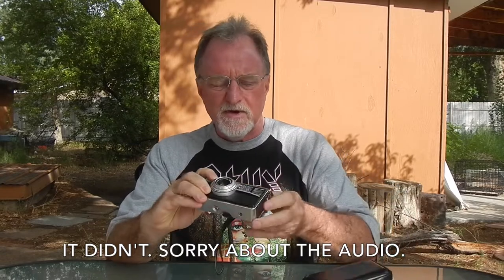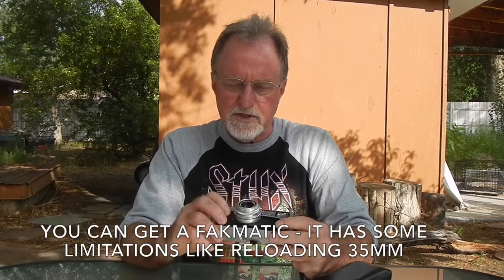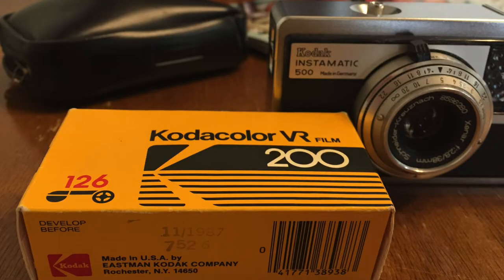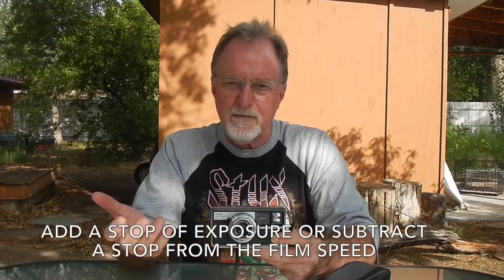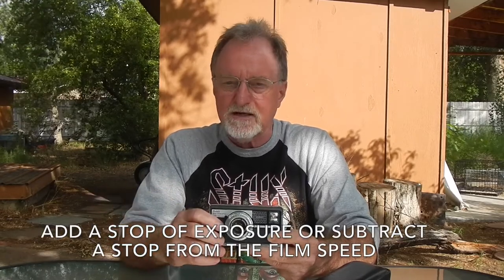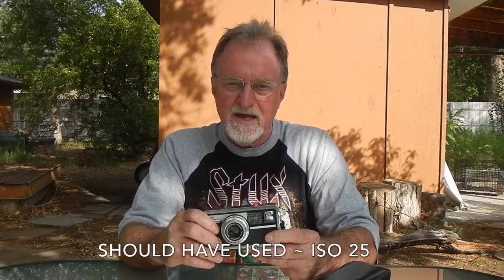52 Cameras: Kodak Instamatic 500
I have 3 copies of this camera and the meters all work. Not bad for nearly 60 years old. The meter is uncoupled so you can ignore it and use an external meter or Sunny-16 if yours doesn't work or you reload or use a FakMatic.